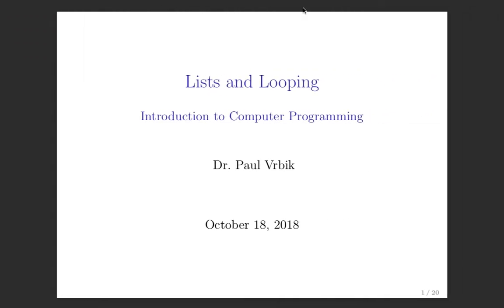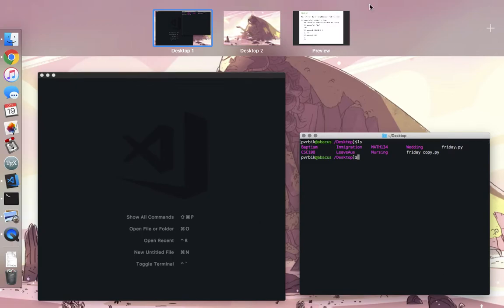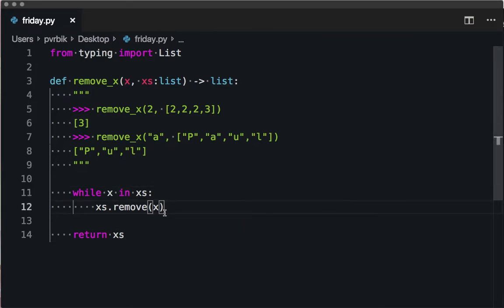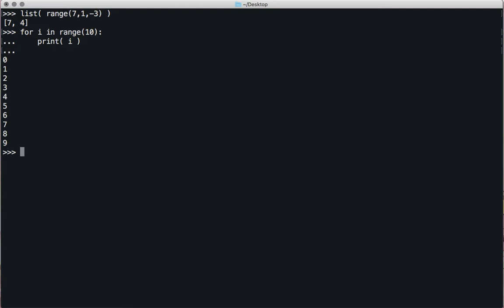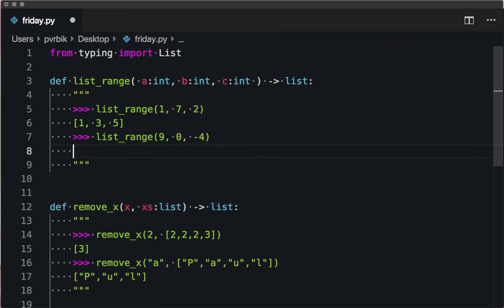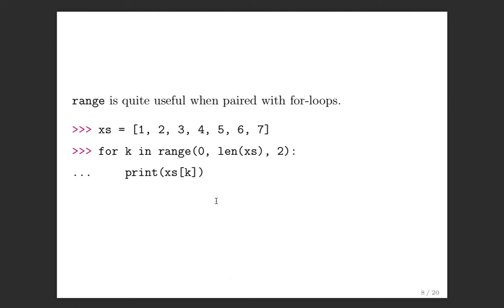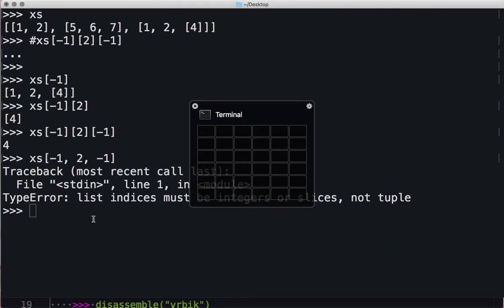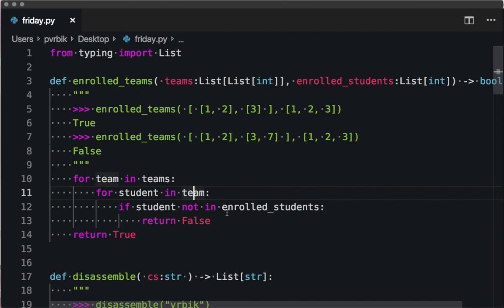Lecture 15 Section 1 -- Lists and Loops